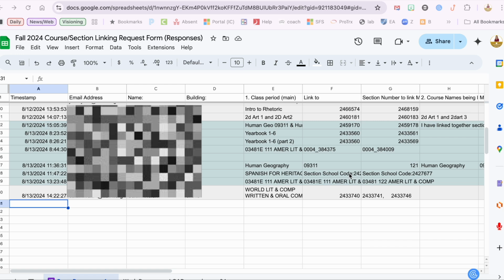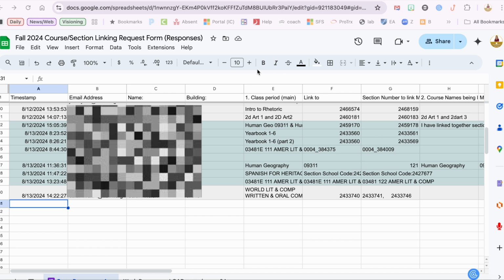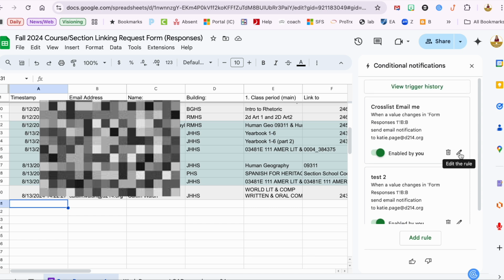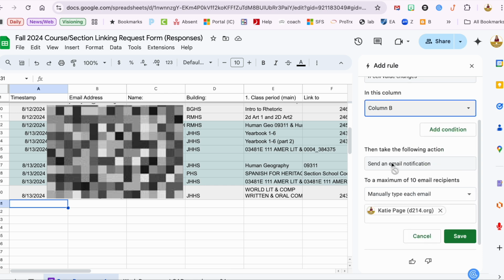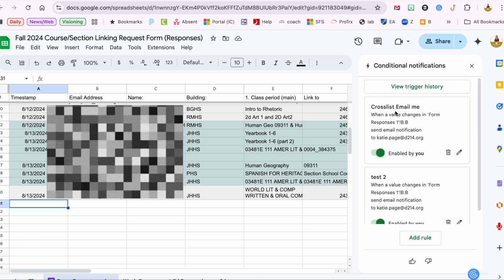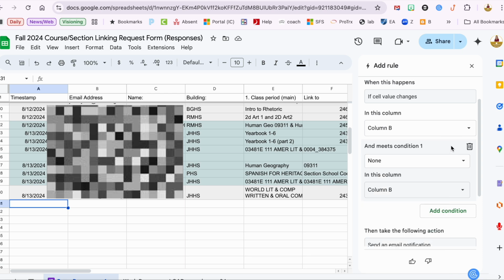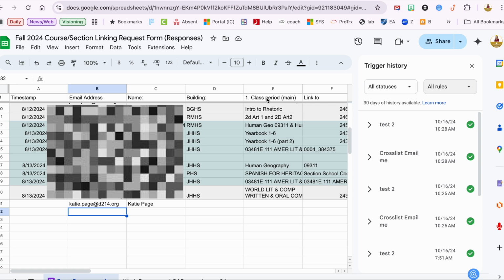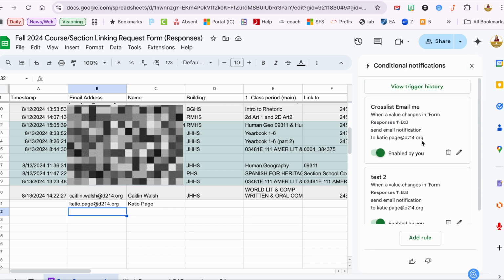GSheets auto send email - conditional notifications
This video explains how to use the "conditional notifications" under tools on google sheets.